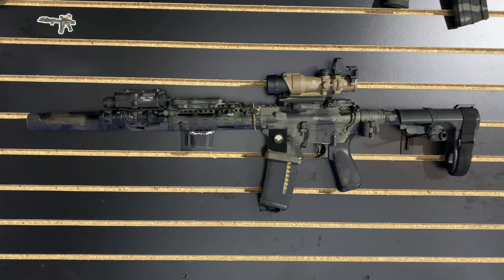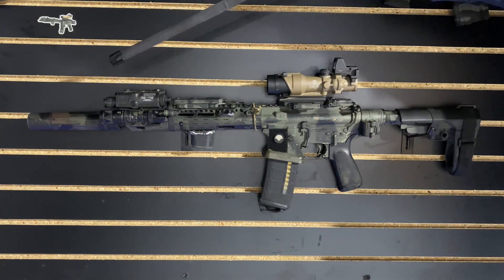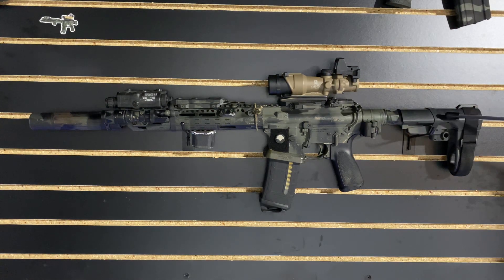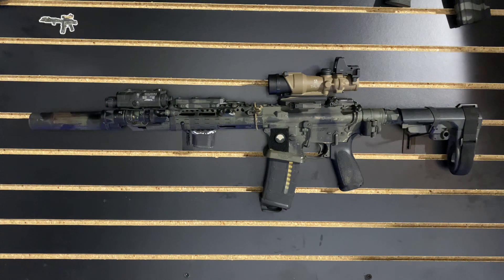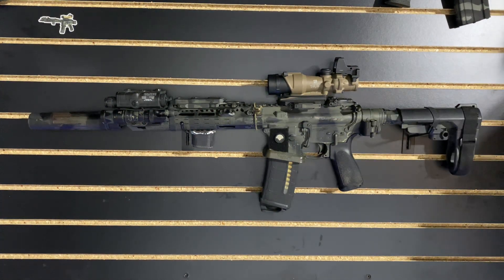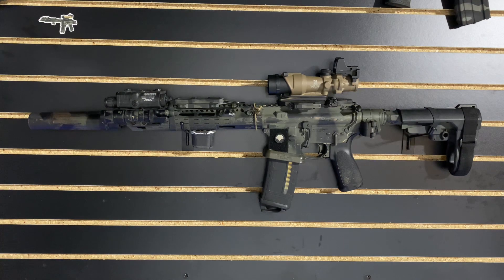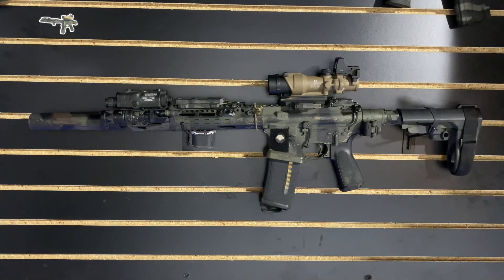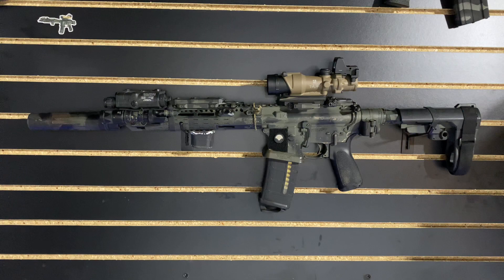Can One Rifle Do It All?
Can one rifle really do it all? Is there such a thing as a do all rifle? We discuss that and go over my 11.5 rifle.